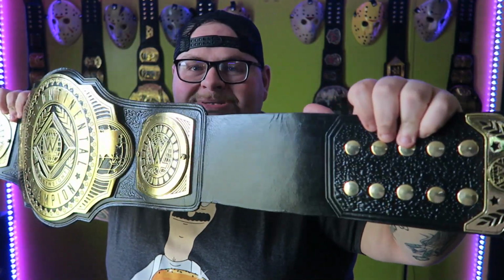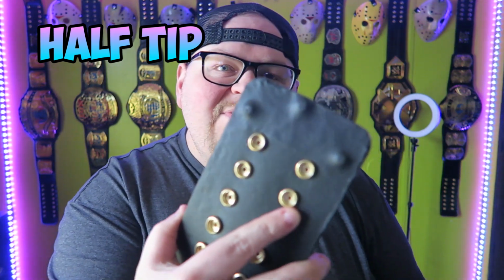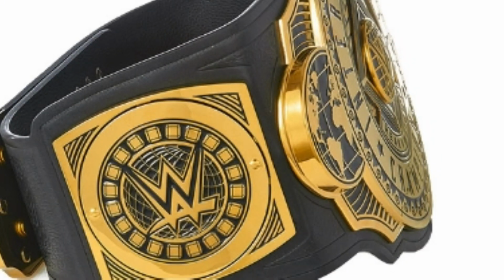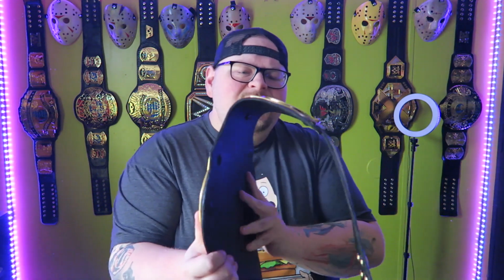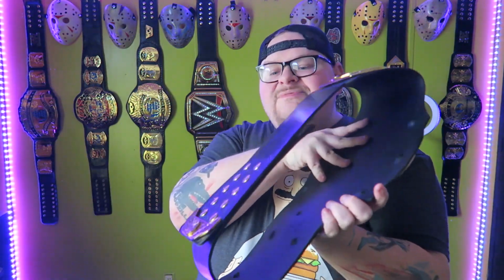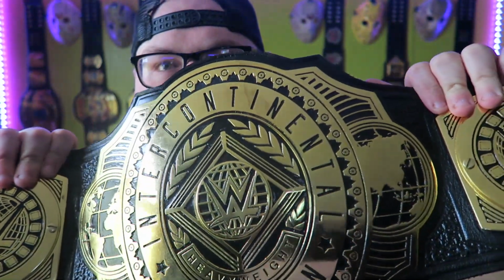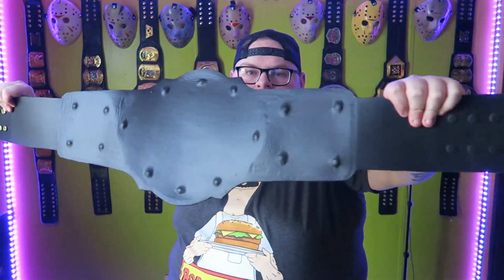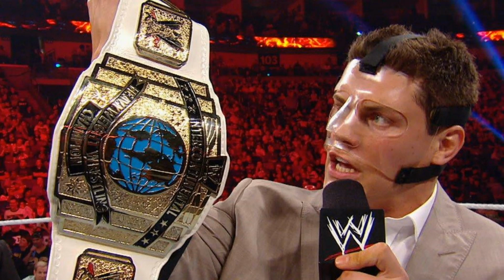2019 WWE INTERCONTINENTAL - Belt Review